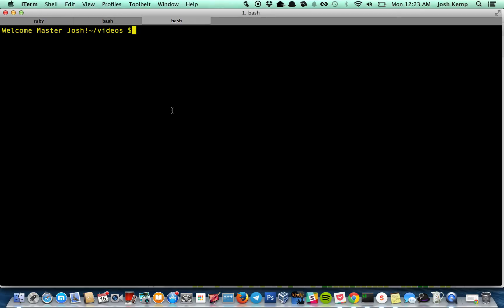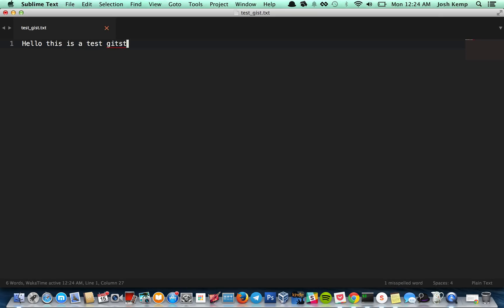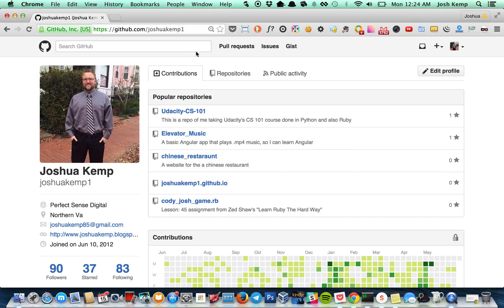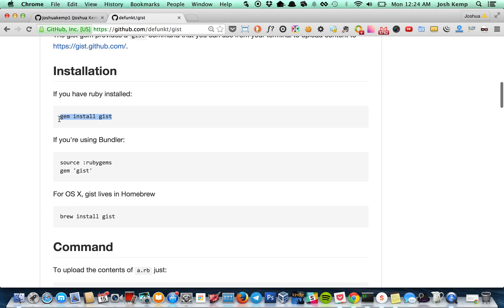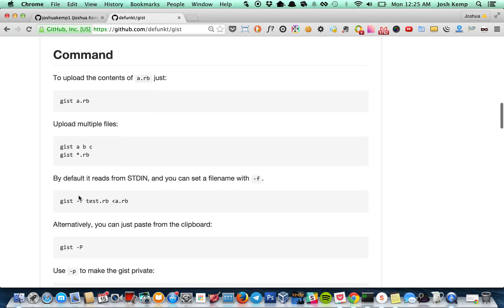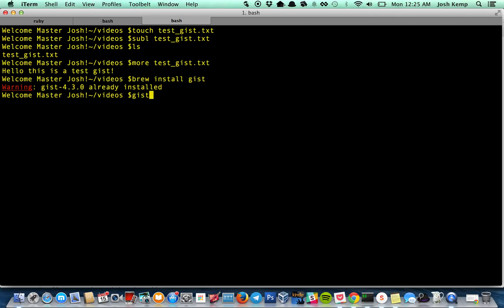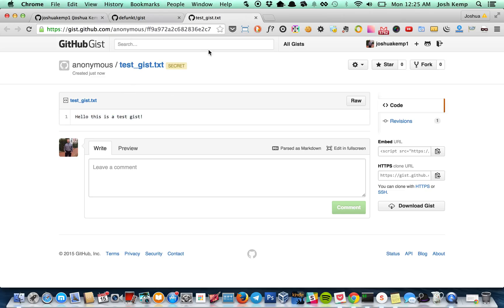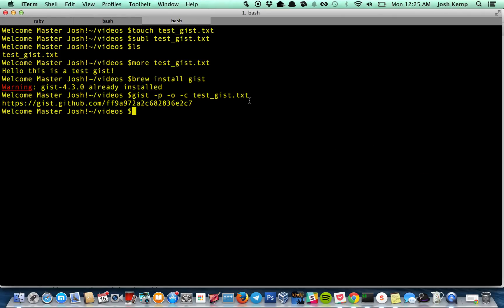How to make a Gist using the command line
How to make a Github Gist quickly from the command line using the Ruby Gem Gist.